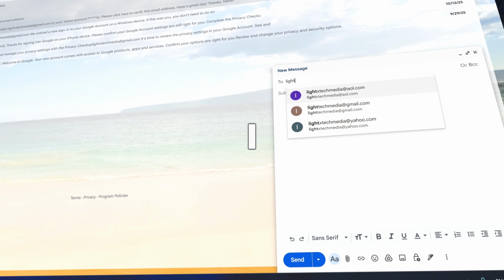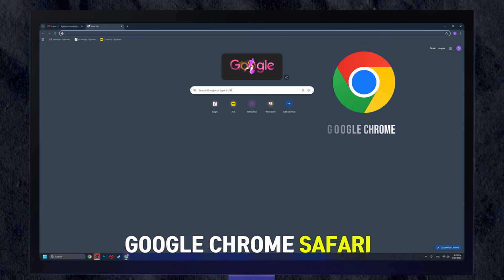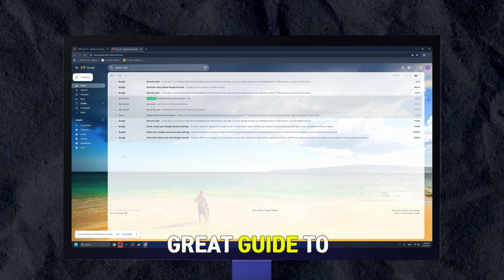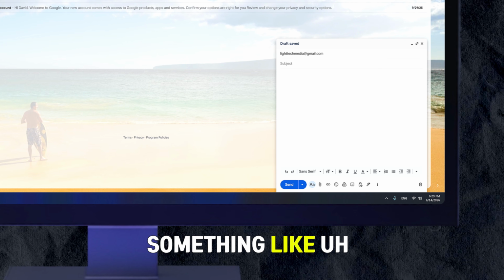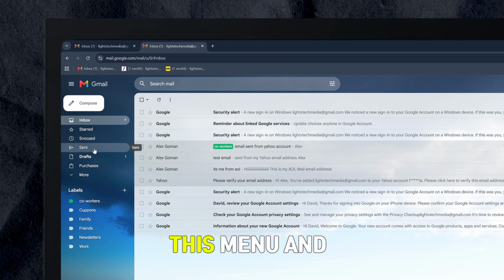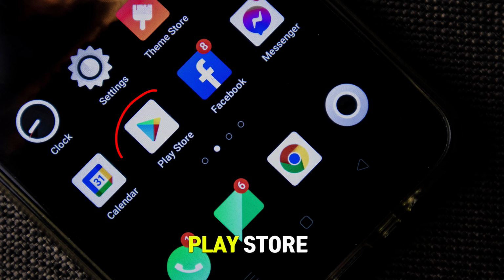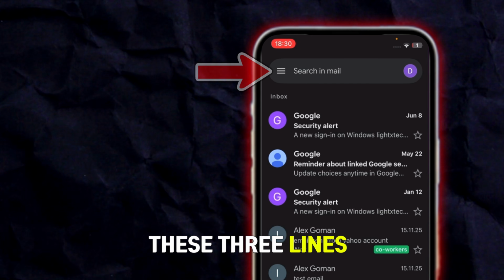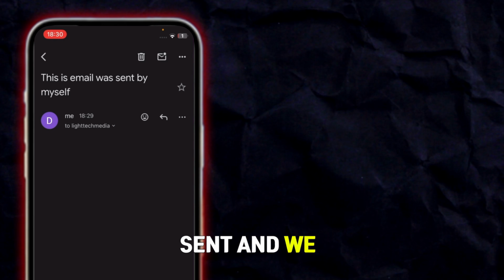How to Find Sent Emails in Gmail (Computer & Phone)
Can't find your sent emails in Gmail? In this tutorial, I'll show you exactly how to locate your sent mail in Gmail — on both your computer (PC) and mobile phone (Android & iPhone). Quick and simple!

📌 In this video you'll learn:
✅ Where Is Sent Mail in Gmail? Find it easily
✅ How to find sent emails in Gmail on a computer (browser)
✅ How to find sent emails in the Gmail mobile app (Android & iPhone)

Timestamps:

00:00 - 00:10 - Intro
00:11 - 01:04 - Find sent mail on computer (Gmail website)
01:05 - 01:40 - Find sent mail on mobile phone (Gmail app)
01:41 - 01:48 - Outro